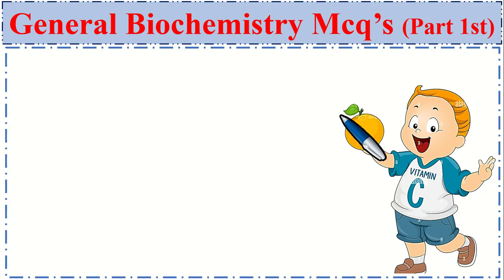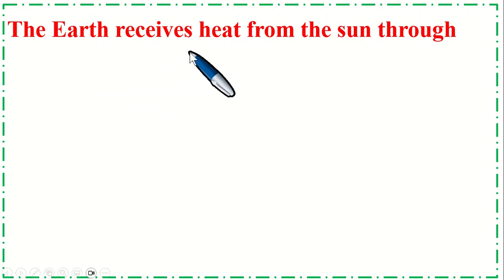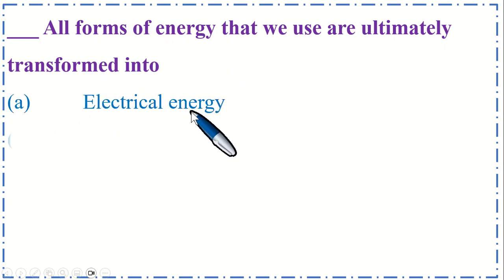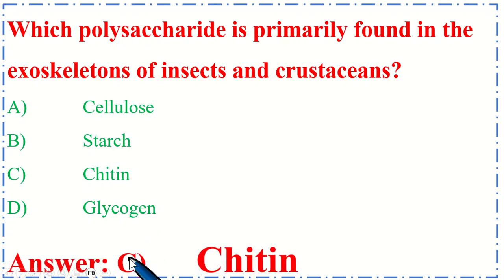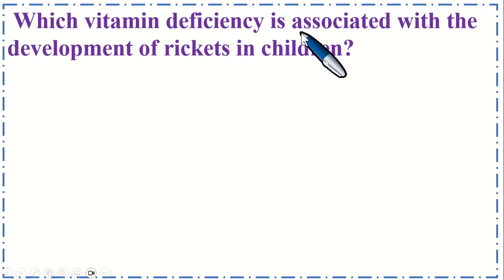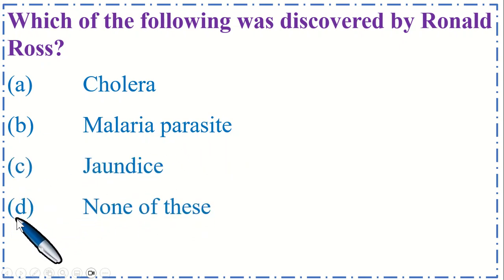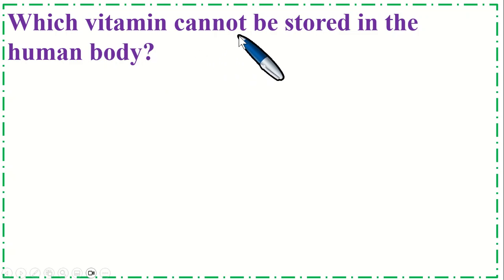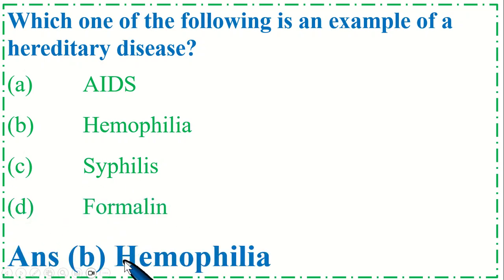🎯General Biochemistry Mcq’s Part-1st😴 | Top 70 Mcqs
😔🔥General Biochemistry Mcq’s Part-1st, Anatomy and Physiology MCQs for entry test with answers  🌟🎯| In our YouTube channel we are talking about the most important and most repeated MCQs, ETEA, NUMS, NEET, NTS, KMU-CAT, MDCAT, MCAT test preparation if you like MY Videos, Please Be Sure to subscribe to my channel.